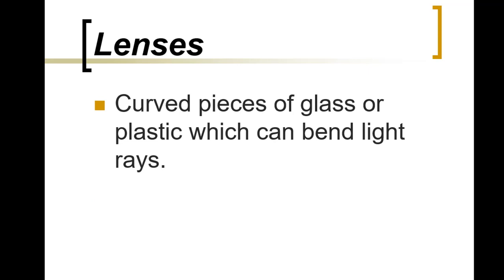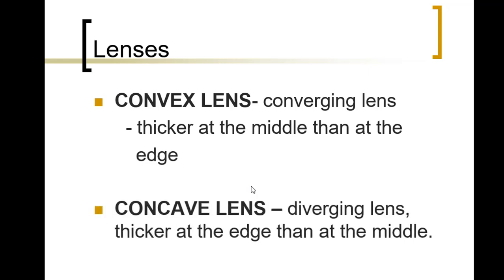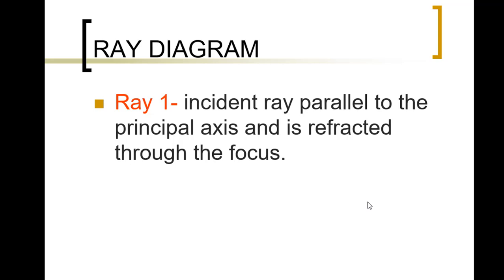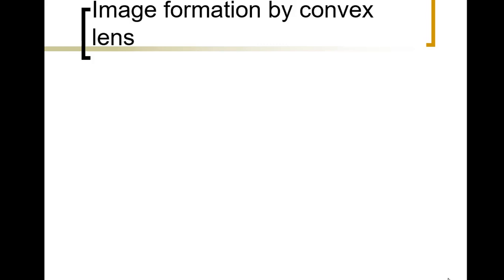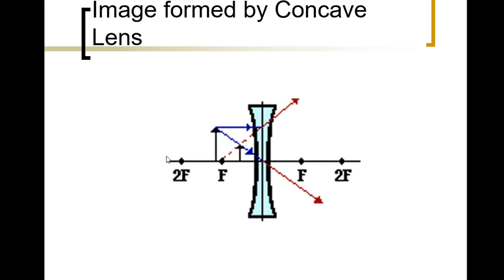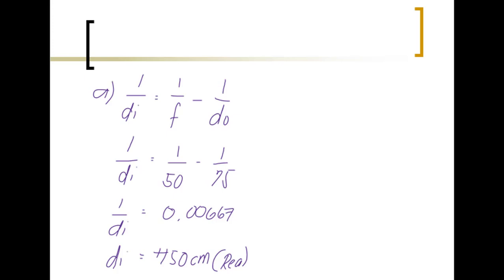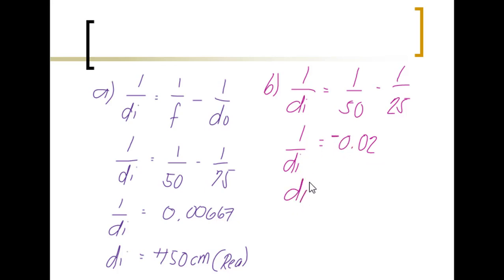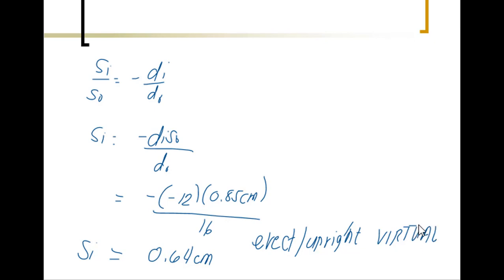lenses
This lecture includes ray diagramming and problem solving in lenses.